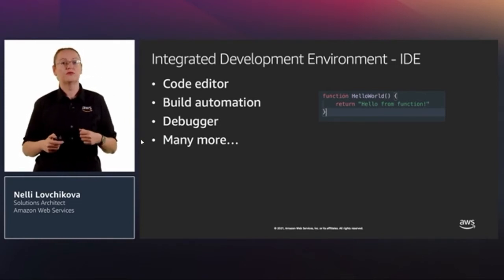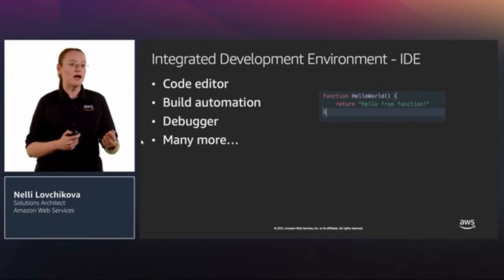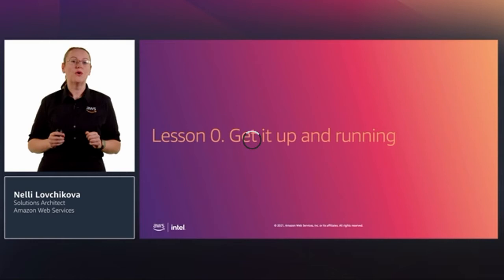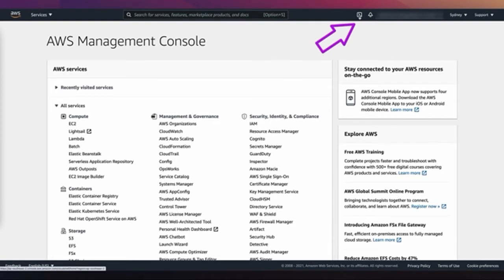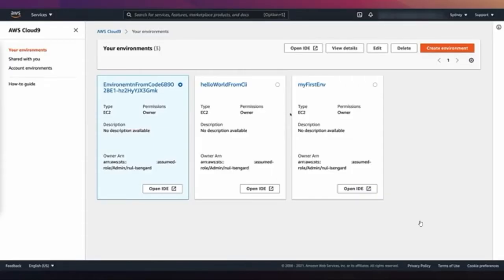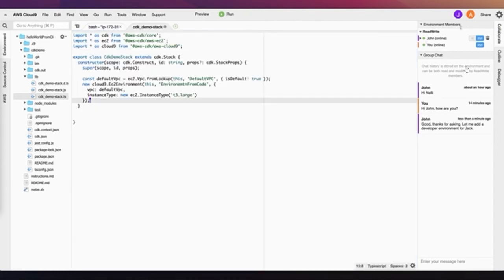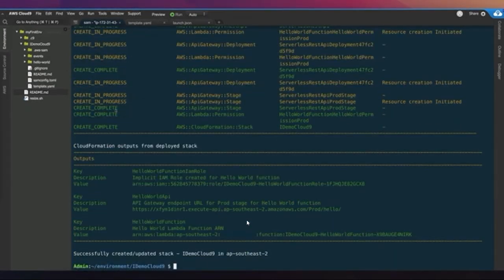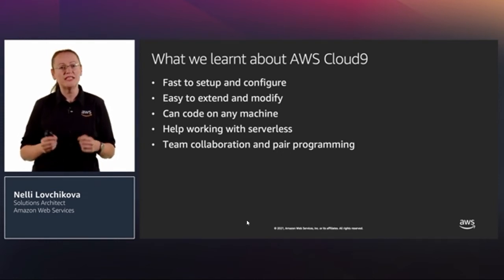10 lessons learnt when migrating to AWS Cloud9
A developer's integrated development environment (IDE) is a critical software application choice impacting your productivity and developer workflow. When working on multiple machines and across projects, any differences in the setup of your development environment and differences in IDEs can have a big impact your productivity and effectiveness. In this session, we look at how easily you can migrate from VSCode to AWS Cloud9 to achieve consistency across the projects you’re working on. We cover how to set up an AWS Cloud9 instance and explore how this setup can simplify your development workflow to achieve improved efficiency, flexibility and convenience.